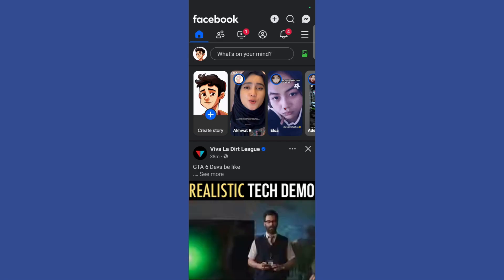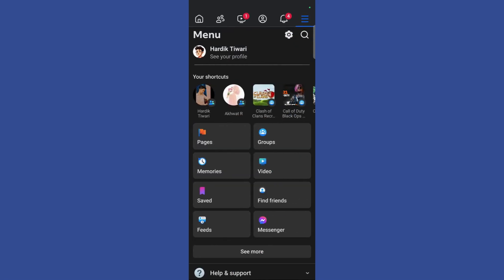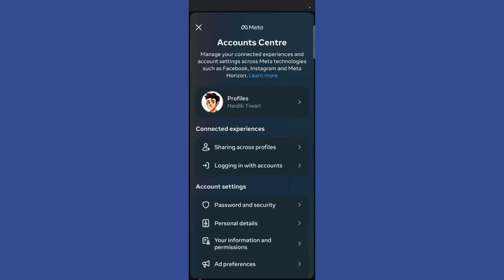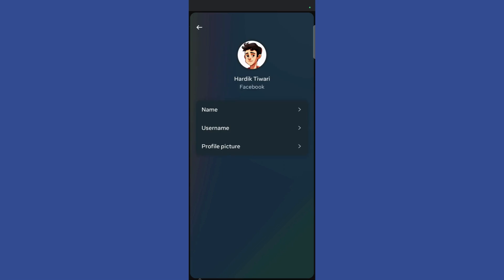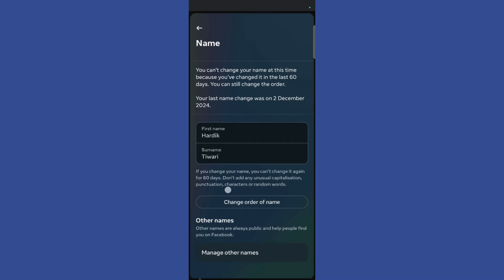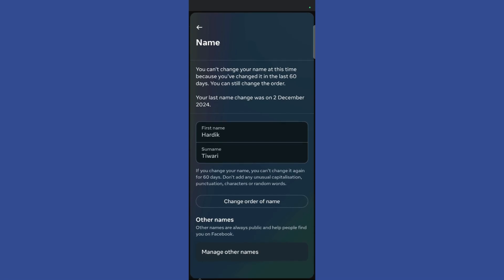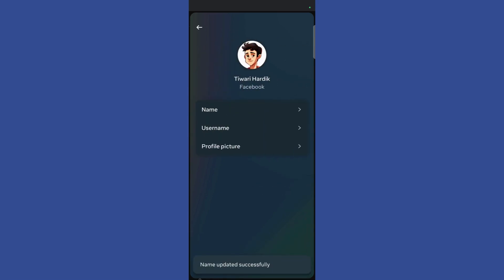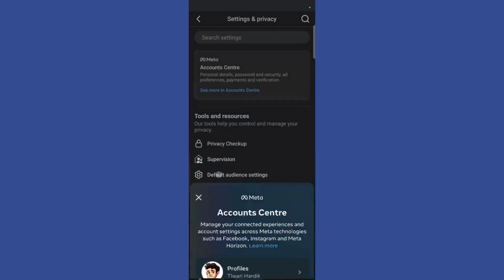How to Change Name Order on Facebook - swap Your Surname with First Name on Facebook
🔄 Learn How to Change Name Order on Facebook – Quick and Easy Tutorial!

Want to rearrange your name on Facebook, swapping your first name with your surname? This video will guide you through the steps to update your name order on your Facebook profile effortlessly.

🔍 What You’ll Learn in This Video:
✅ How to access the name settings on Facebook.
✅ The step-by-step process to reorder your first name and surname.
✅ Important tips and rules about Facebook’s name-change policies.

📌 Steps to Change Name Order on Facebook:
1️⃣ Log in to your Facebook account.
2️⃣ Tap the Menu (three lines on the top-right corner).
3️⃣ Scroll down and go to Settings & Privacy  Settings.
4️⃣ Under the Personal and Account Information section, select Name.
5️⃣ Enter your desired name order (e.g., swap first name and surname).
6️⃣ Review the changes and click Save Changes.

💡 Important Points to Remember:

You can only change your name once every 60 days.
Ensure your name complies with Facebook’s name policies.
Double-check the spelling and order before saving.
📌 Why Change Name Order?

Match your profile with regional name conventions.
Customize your profile name for personal or professional purposes.
Reflect your preferred identity on your Facebook profile.

💬 Got Questions?
Drop your queries in the comments, and we’ll respond as soon as possible!

SEO Keywords for Optimization:
change name order Facebook, reorder name Facebook profile, swap first name Facebook, how to change surname on Facebook, Facebook name customization, Facebook profile settings.